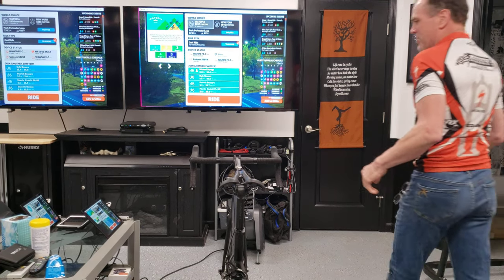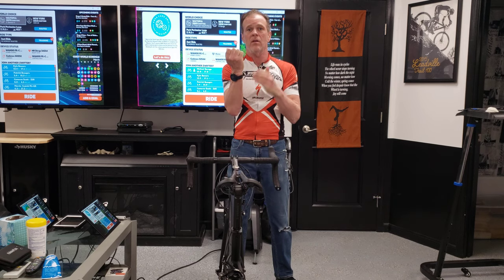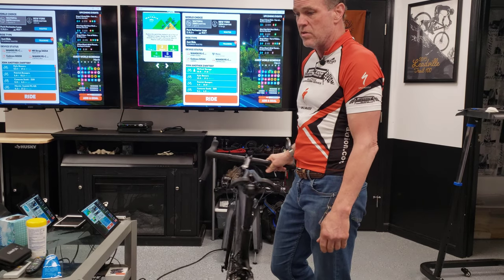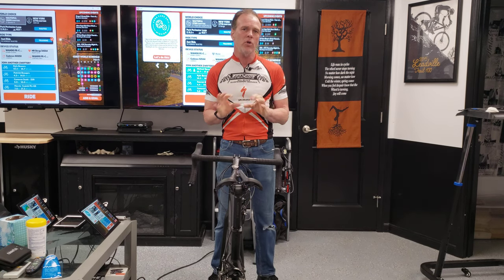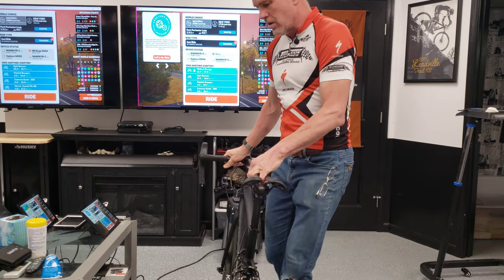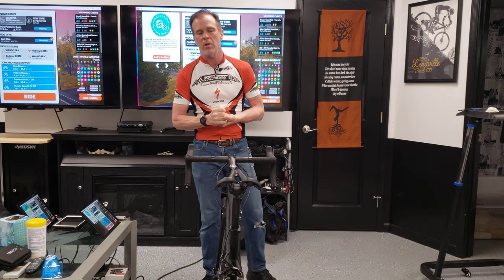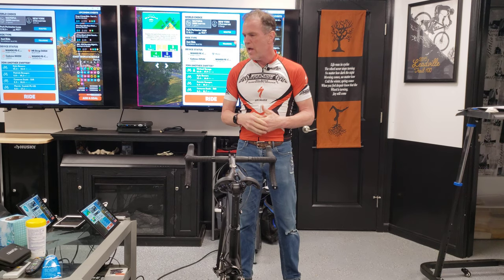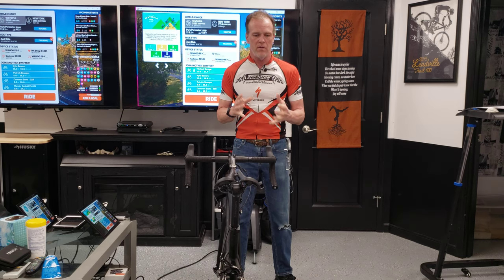First look, Traxxion Dynamics Axxion Rocker Plate for Zwift & Indoor Cycling... Cycle with Max!